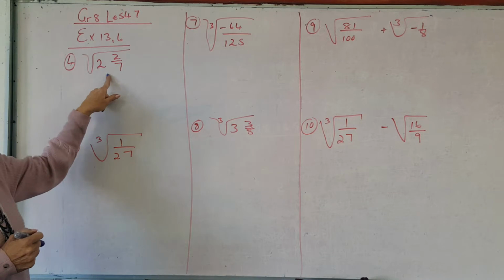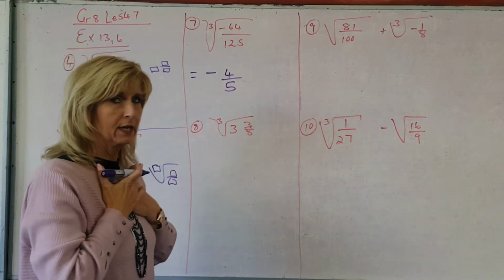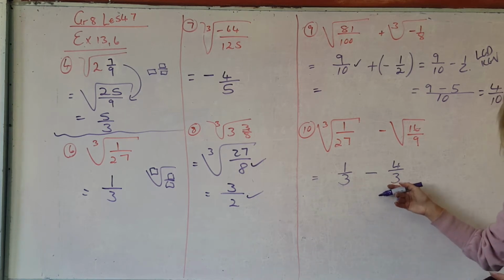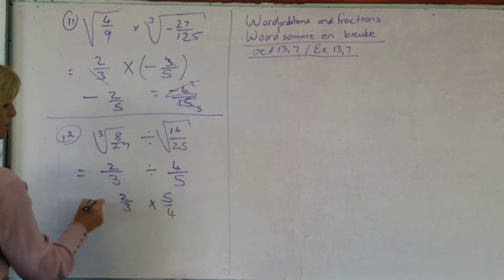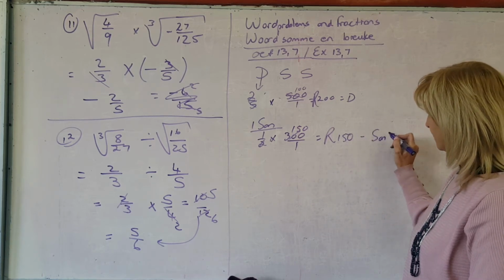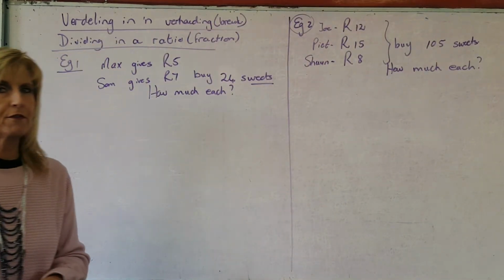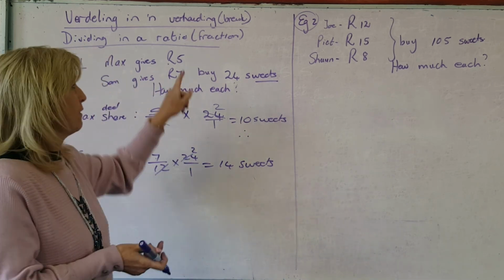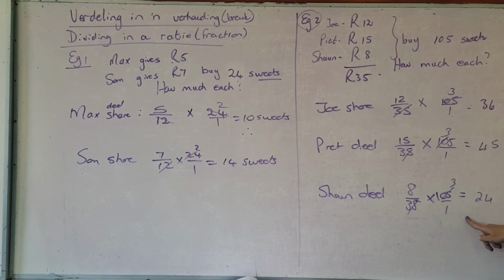Allies Wiskunde 2020 Gr. 8 - 47